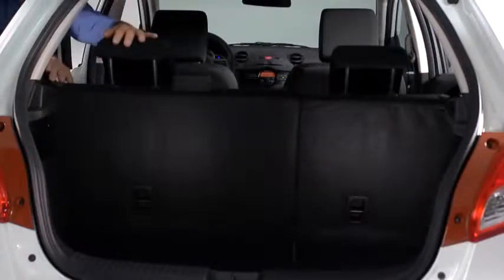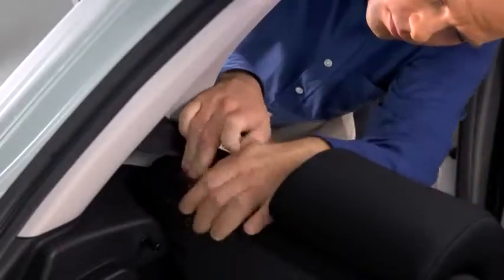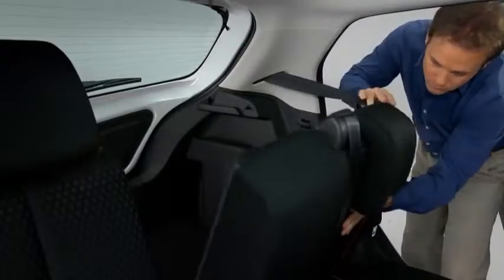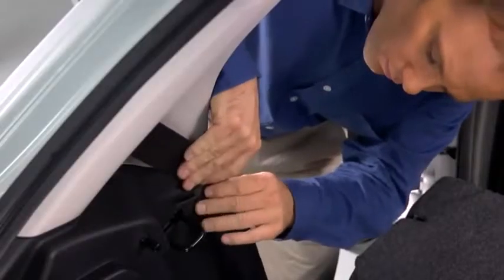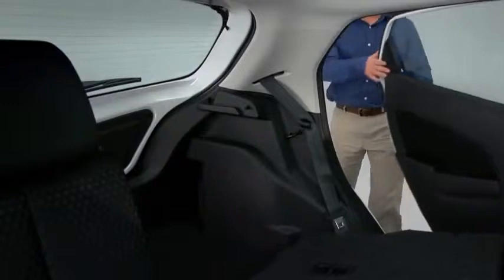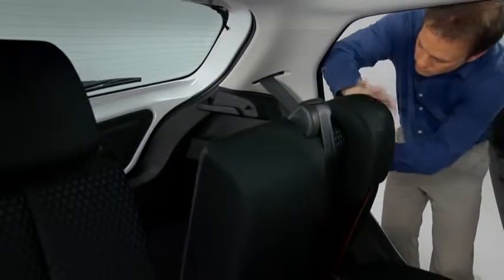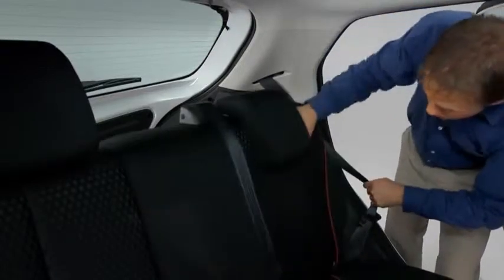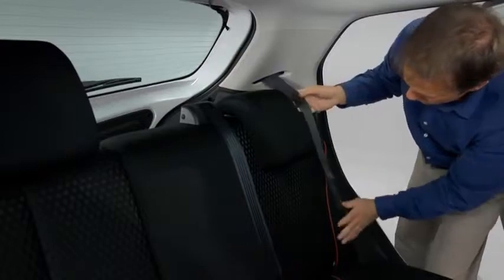Mazda2 — Mazda2 Rear Seatback Mazda USA